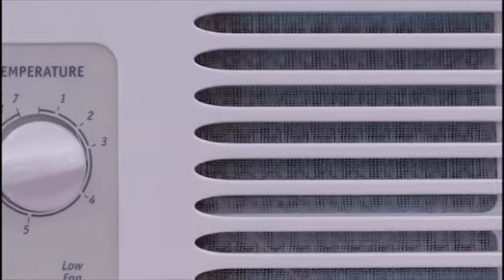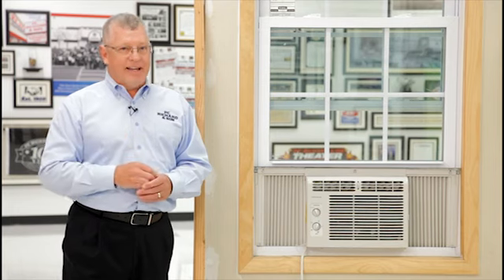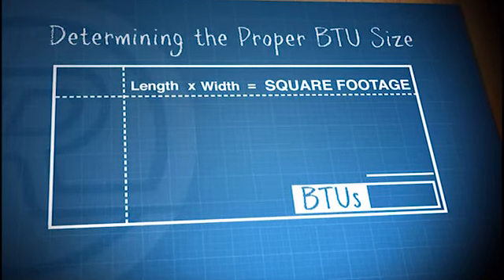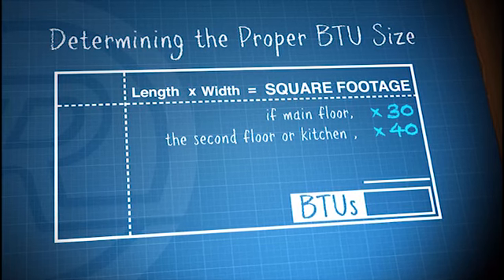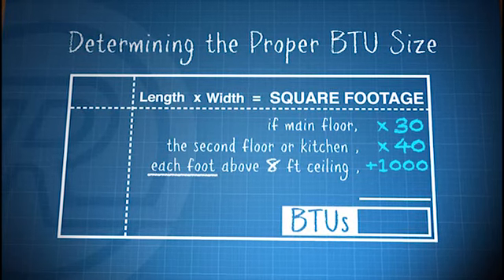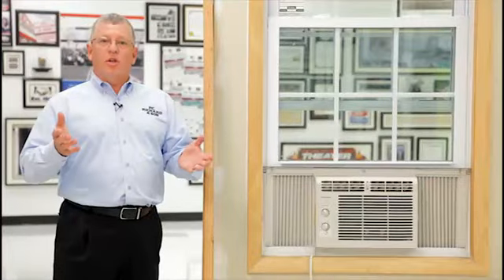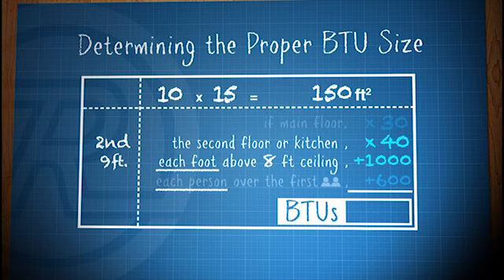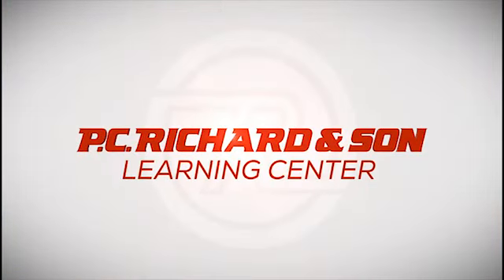Air Conditioner - How To Select The Proper Size Unit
Description:
How to Calculate the BTUs for Your Room When it comes to room air conditioners, it's important to have the proper sized unit. If you have an air conditioner that’s too large for the room, it’s going to shut off early and not have enough time to dehumidify and remove the moisture necessary. This will leave you with a very cold and clammy environment. On the other hand, if the air conditioner is too small for the environment that you’re cooling, then the air conditioner will continually run and never cool or dehumidify the room properly, therefore costing you more in energy.

So how do you find the right BTU size air conditioner for your room? It's quite simple; you simply measure the square footage of the room. This is the length multiplied by the width of the room. If it's on the main floor, multiply the square footage by 30. If it’s a second floor or kitchen area, multiply the square footage of the room by 40. If your ceiling height is over 8 feet, add 1,000 BTUs for every foot over that 8 foot ceiling height. Also take into consideration the number of people in the room. For each person over the first two individuals, add an additional 600 BTUs to your formula.

Example: You’re looking for an air conditioner for a 10x15 room on the second floor with a 9 foot ceiling. A 10x15 room equals 150 square feet. Since it’s on the second floor, multiply 150 by 40 to give us 6,000 BTUs. We mentioned that the ceiling height was 9 feet, so we want to add an additional 1,000 BTUs. You will need a 7,000 BTU air conditioner to properly cool this space.

A friendly and knowledgeable P.C. Richard & Son sales associate would be more than happy to help you calculate the amount of BTUs you’ll need for your space and find an air conditioner that will suit your needs. Click, call, or stop by today!